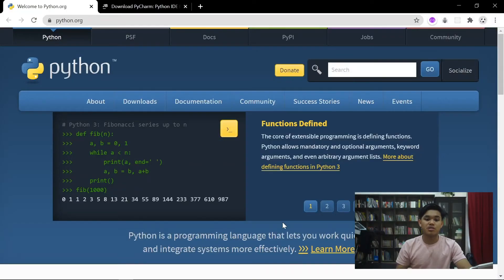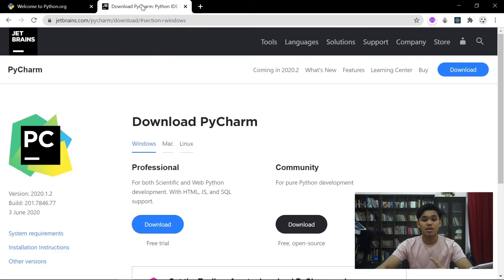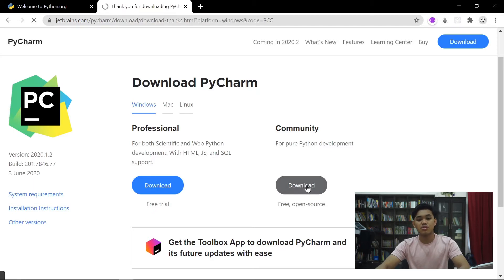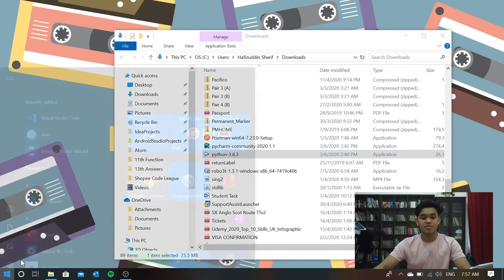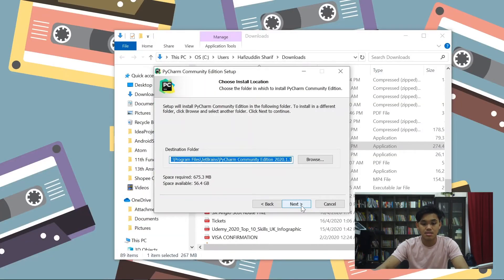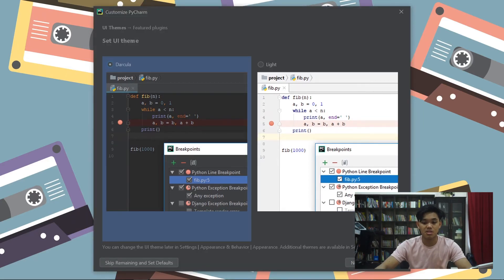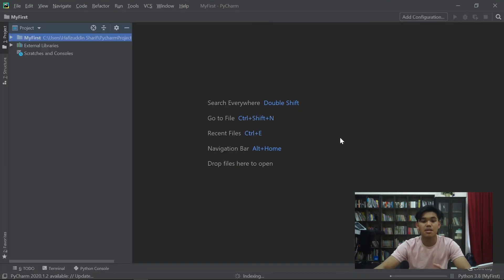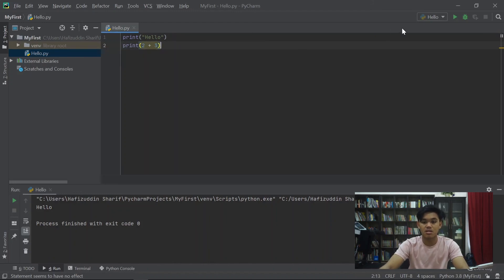Cara 'install' Python bersama Pycharm IDE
Dalam video ini, saya akan mennunjukkan cara untuk 'install' atau memasang Python dalam laptop dan juga salah satu IDE, Pycharm. Video ini adalah untuk pengguna Windows sahaja. Untuk pengguna Mac, pada ketika ini, saya tiada alatan Mac utnuk menunjukkan cara untuk melakukannya.

(video dalam Bahasa Inggeris)